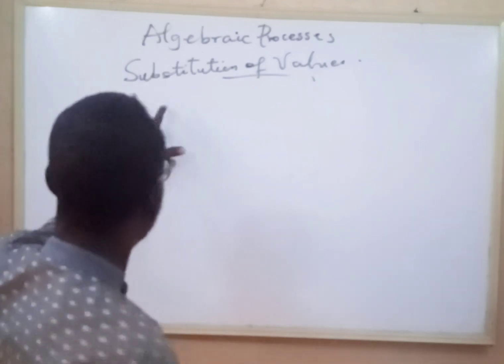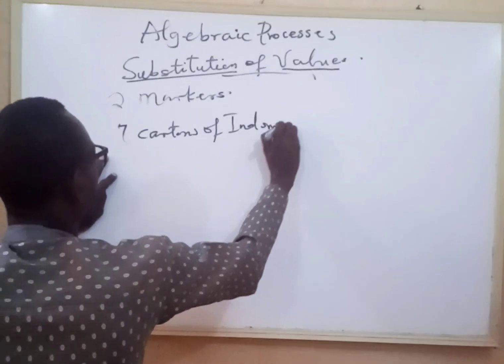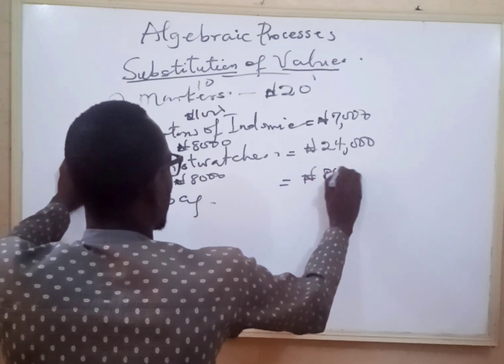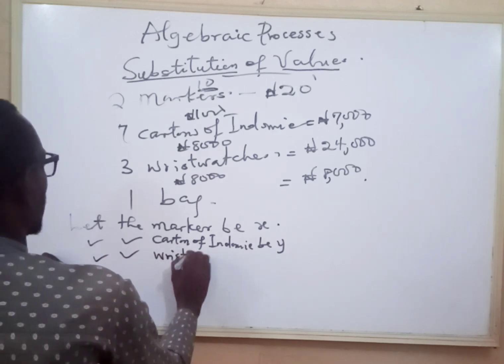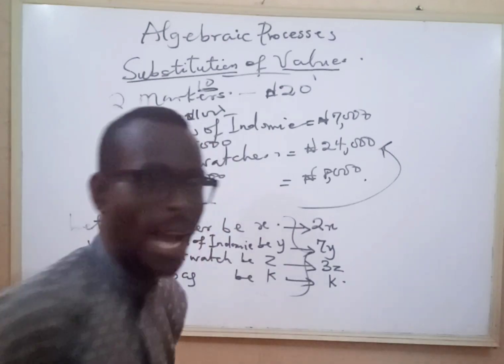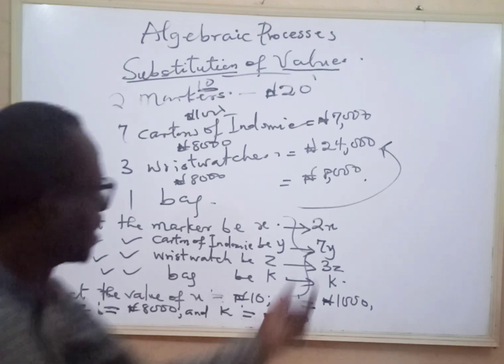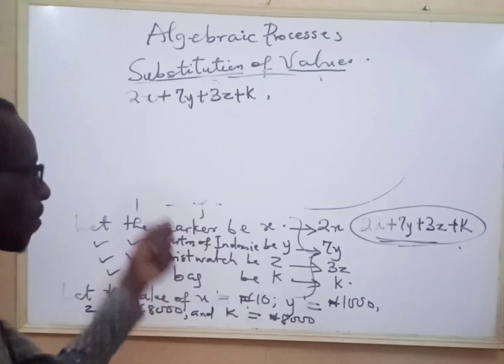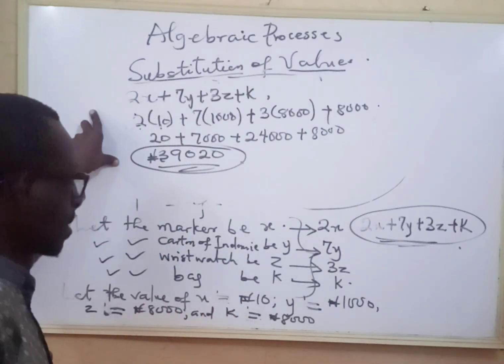Algebraic Processes: Lesson 9 - Substitution of values using grocery store as a concrete concept.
This video briefly explains the Substitution of Values in Algebraic Processes. It allows the viewers to understand the concrete nature of the abstract nature of mathematics in a simplified form.